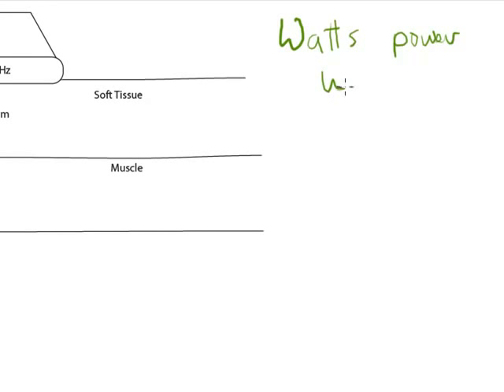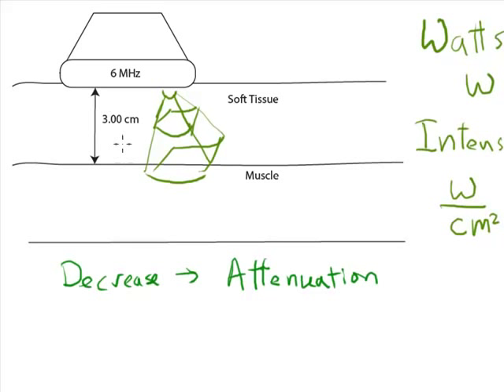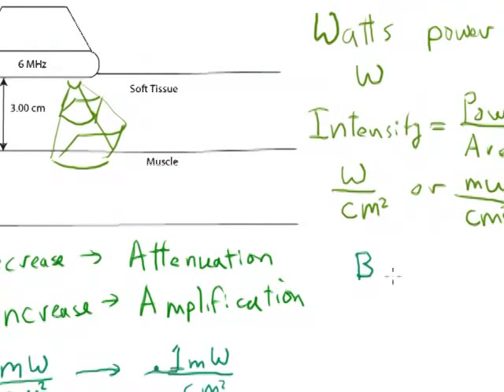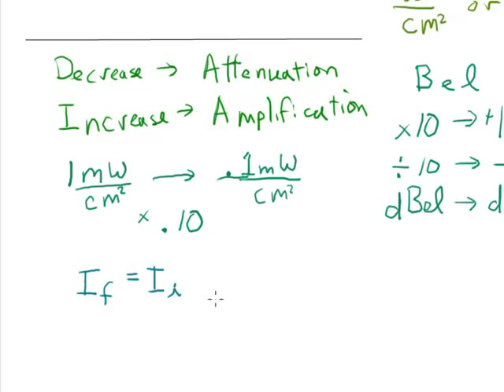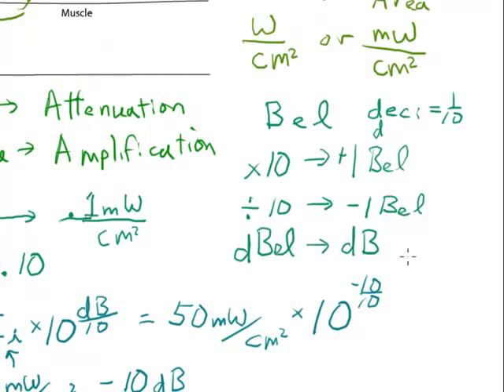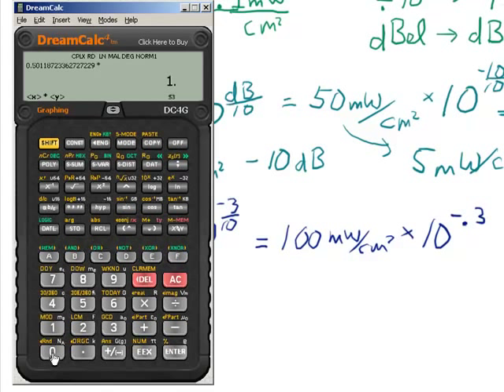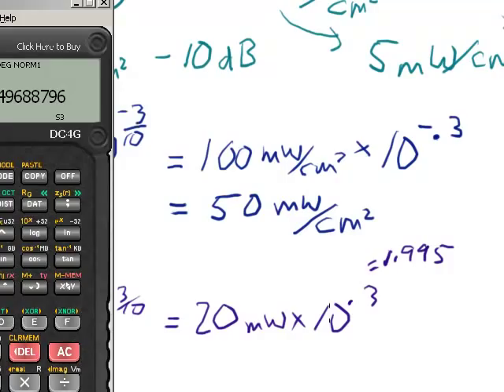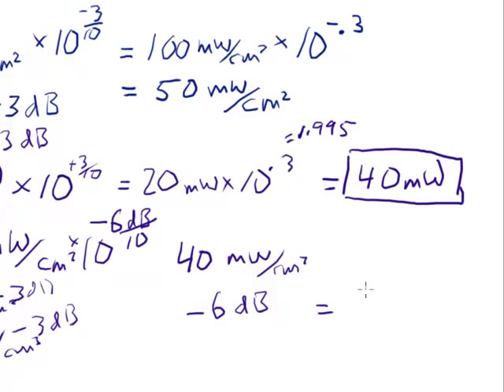Ultrasound Physics: Intensity and Decibels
This video describes how to use decibels to calculate the intensity of a sound.